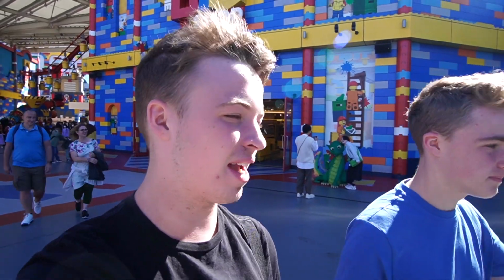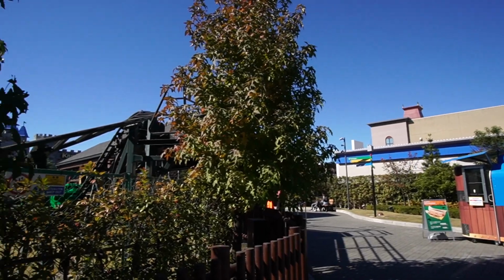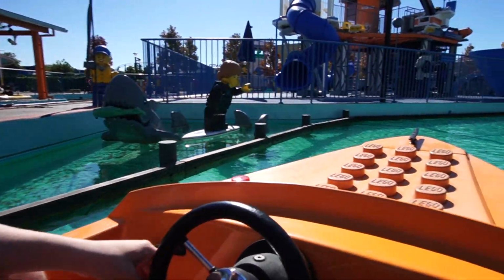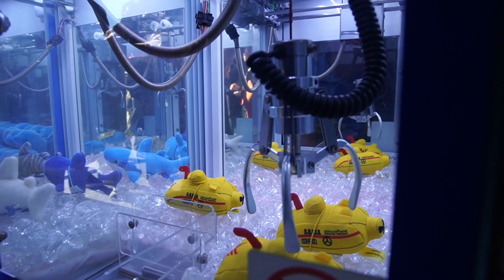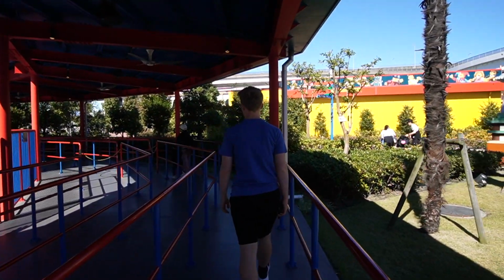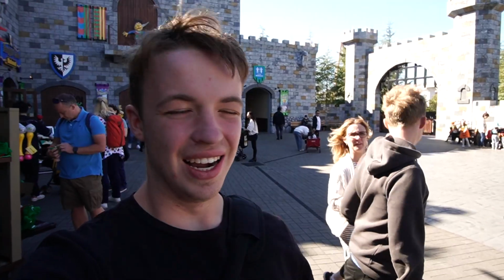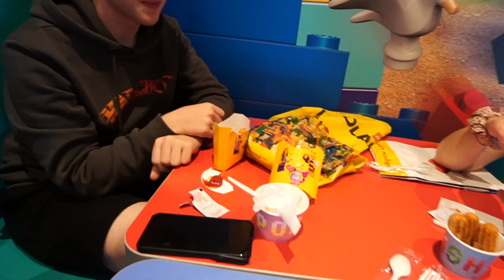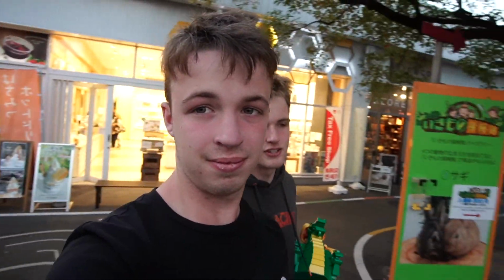FIRST DAY AT LEGOLAND JAPAN! Legoland Japan Brick or Treat Vlog 2023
Let's visit our first Asian Legoland Park, Legoland Japan for our first full day...